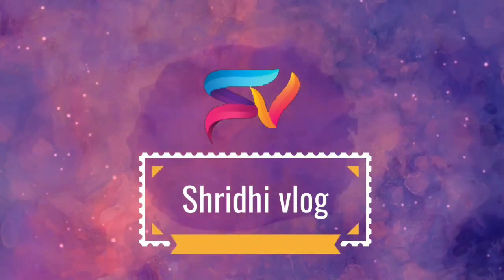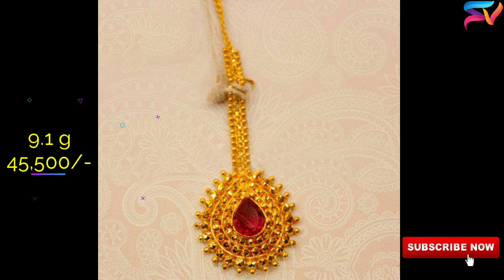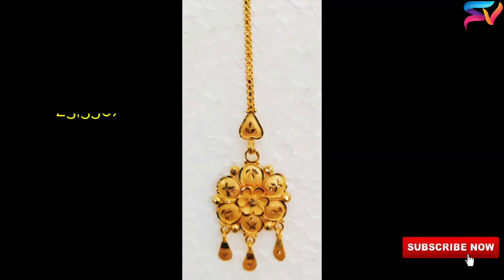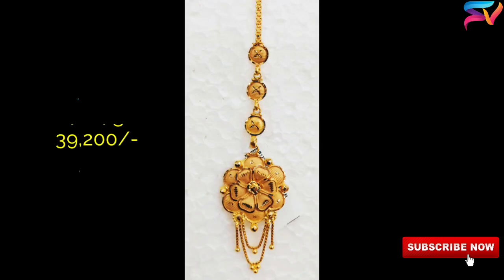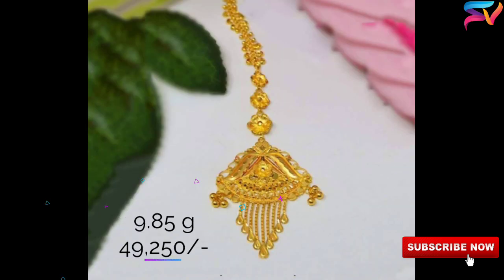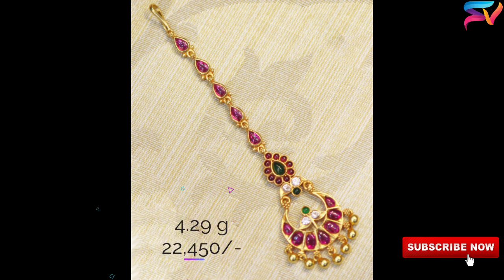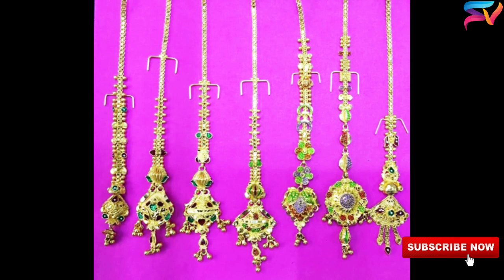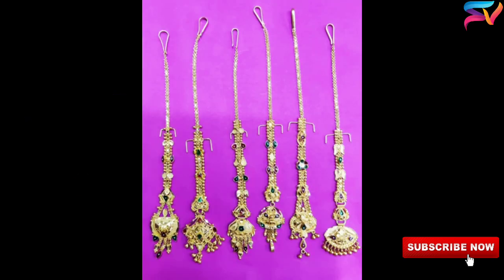Latest Gold Maang Tika Designs with Weight and Price || Shridhi Vlog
Latest gold maang tika designs with weight and price.

Our channel is to showcase the latest trends in Fashion, Food, Crafts, and Health.
Shridhi Vlog is not responsible for any losses in connection with the information on our channel.